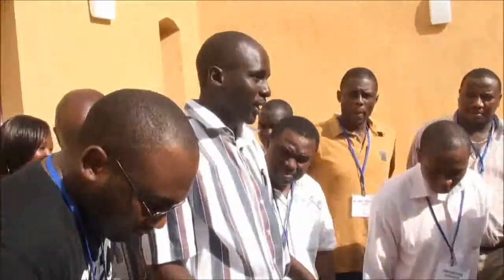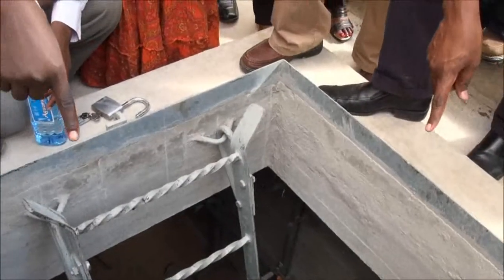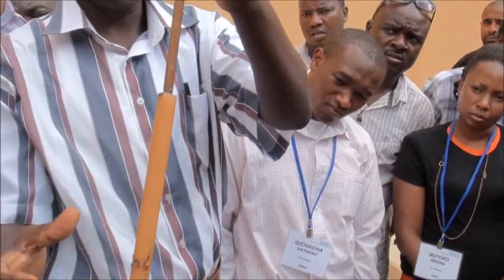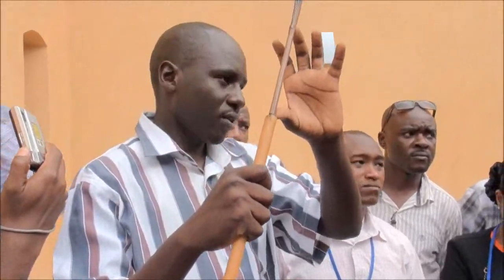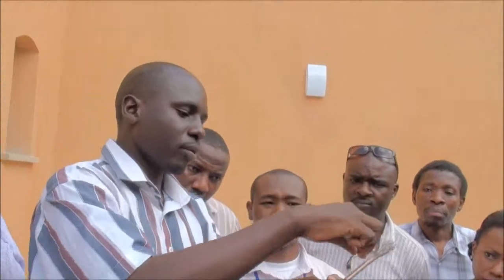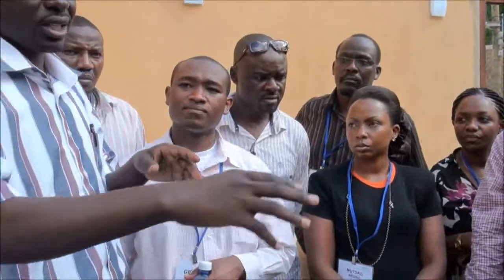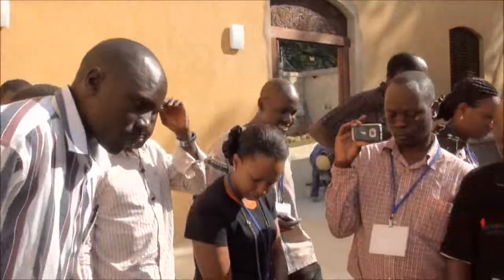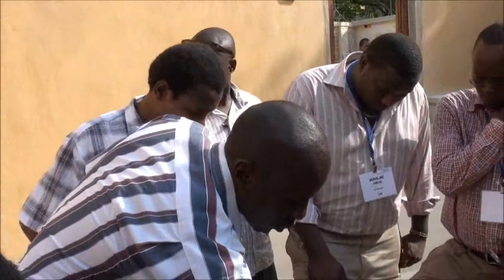SEACOM Optical Fiber Mombasa Landing Station Tour - Part 2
Part 2: 15:00 Hours, 3 November 2010 - KENET ICT Directors' Forum tour of SEACOM optical fiber landing station at the Mombasa Port on the eastern coast of Africa. The optical fiber link connects Mombasa to Fujaira. There are other landing stations on the eastern coast.